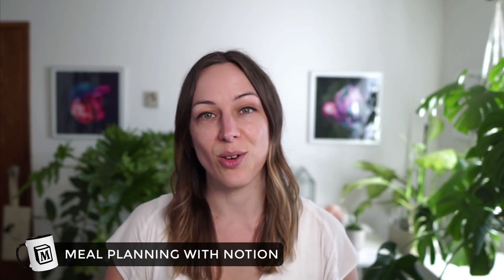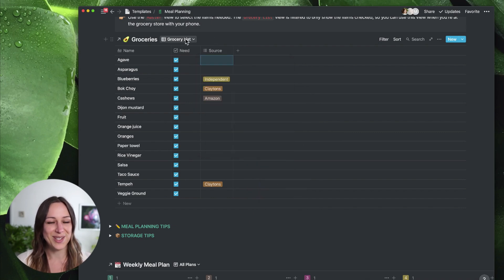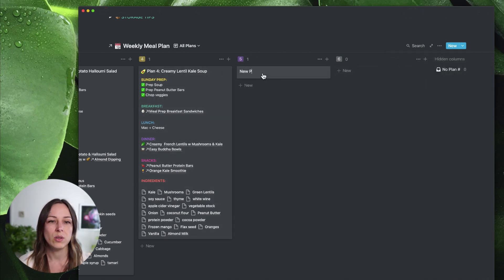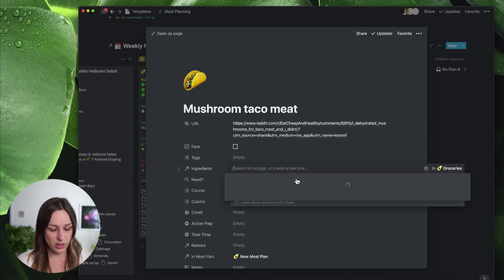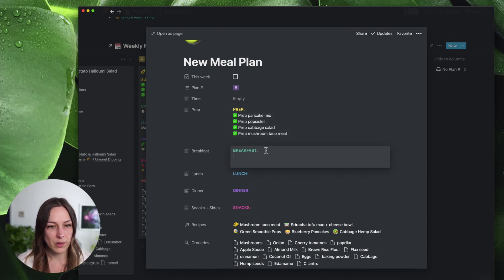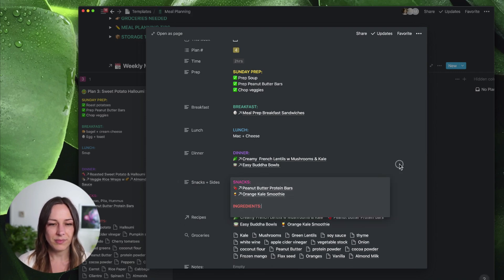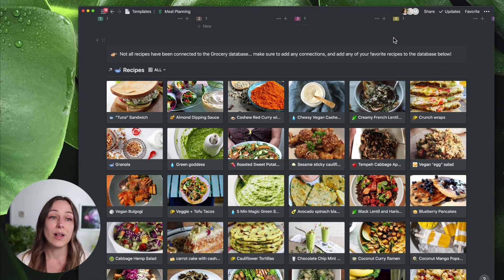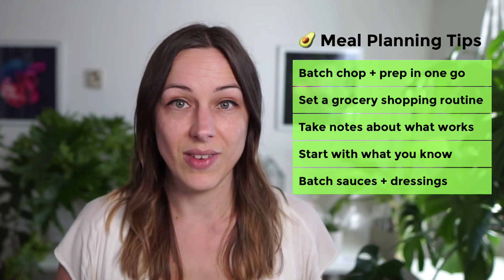Meal planning in Notion — with full template!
This is an overview of how to do your meal planning in Notion, complete with a template walk through, and some general best practices for those of you who might be new to this life changing habit! (I lied, this isn't a quick video, sorry!)

00:00​ Intro
0:25​​ The meal planning template + walkthrough
2:30 Recipes area
3:06 Creating a new Weekly Meal Plan
4:17 Relating recipes to groceries
6:20 Formatting text fields
9:07 Changing views of the weekly plan
10:13 Meal Planning Tips